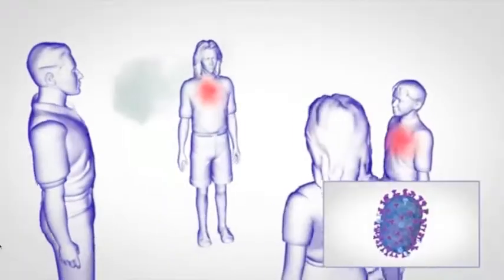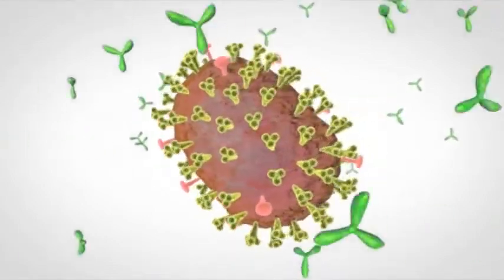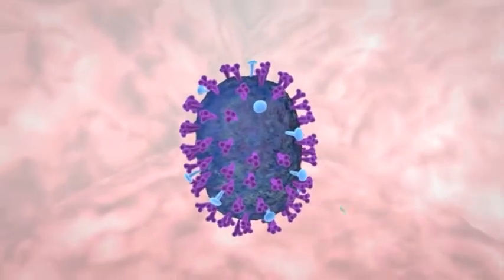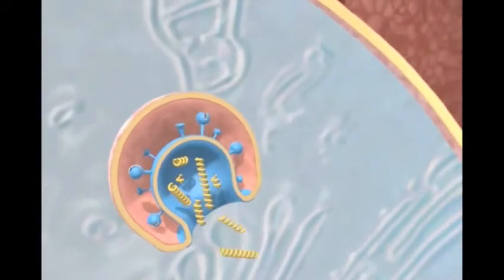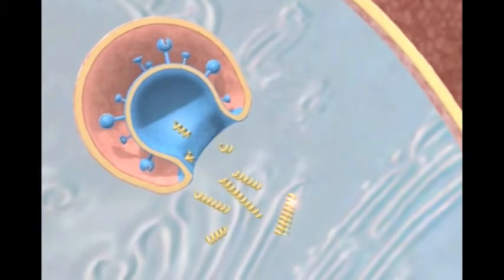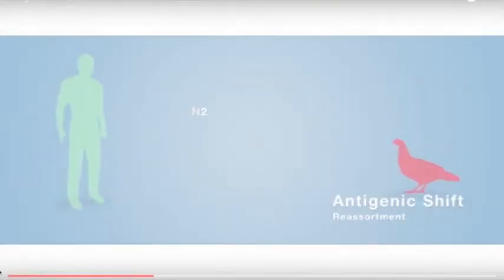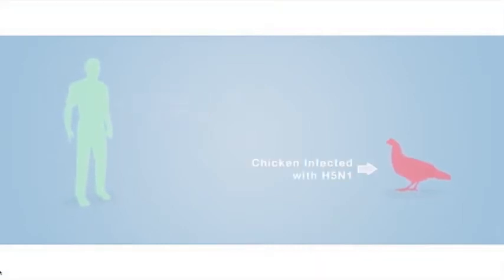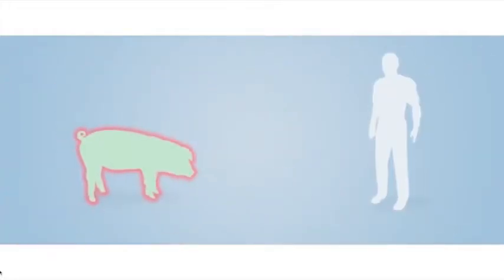Influenza Evolution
This video is from Genetics 566 where groups of two students were asked to put together a 3 minute video outlining a genetic concept they would like the general public to understand.